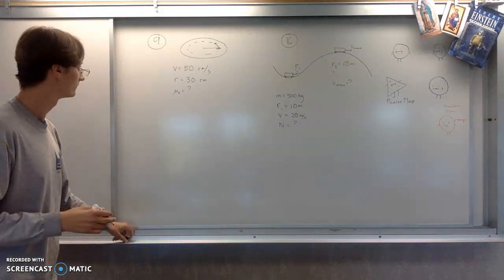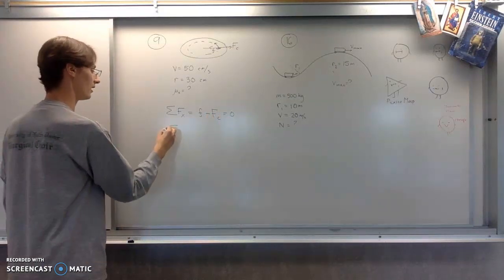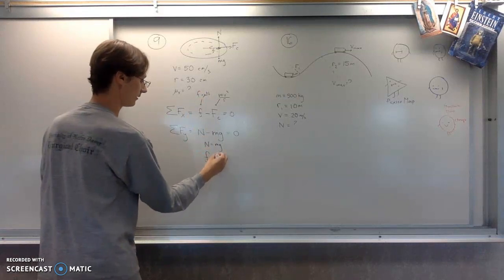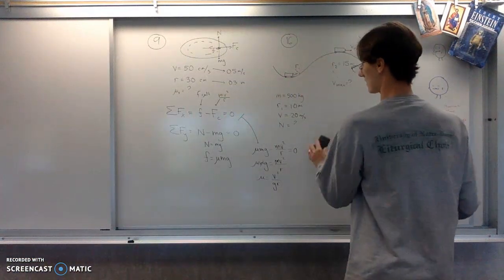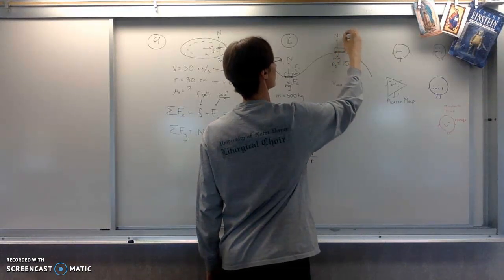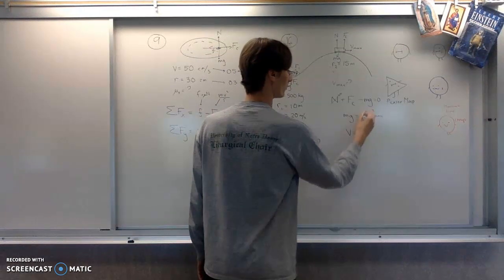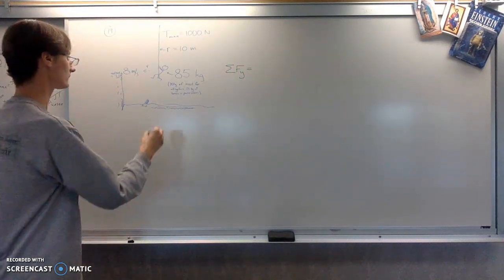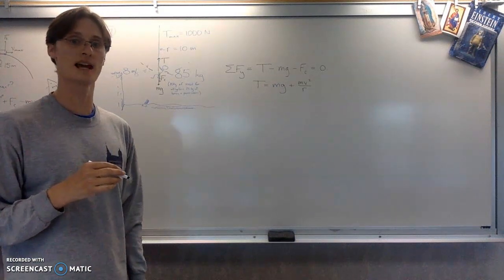Unit 3 - homework 6 explained part II